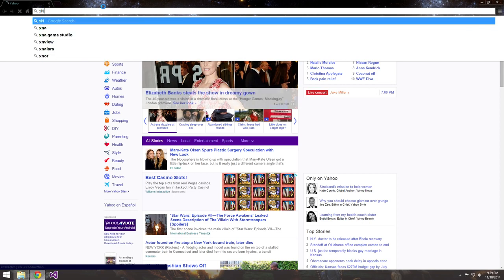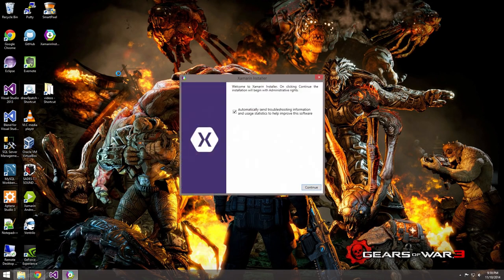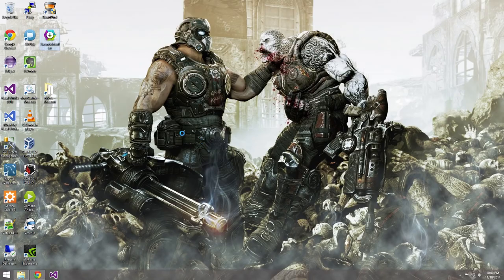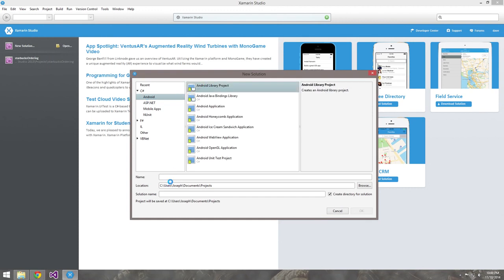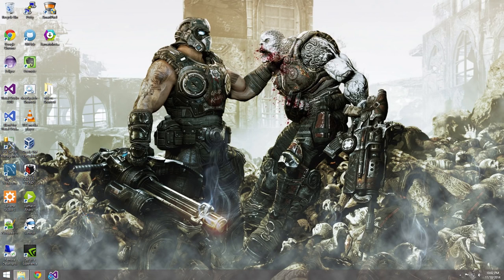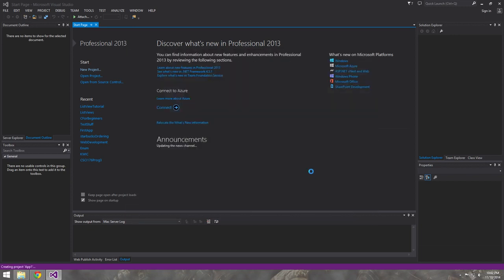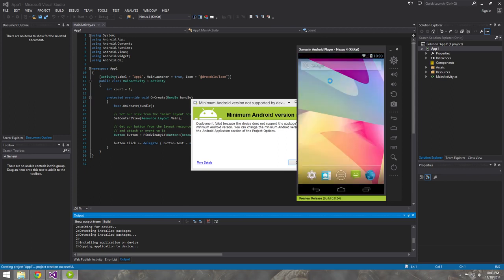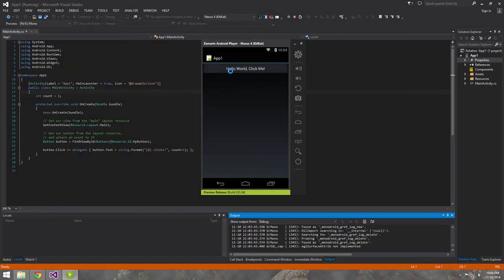1 Xamarin Android Setting up Xamarin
Installing  xamarin to visual studio. Setting up xamarin